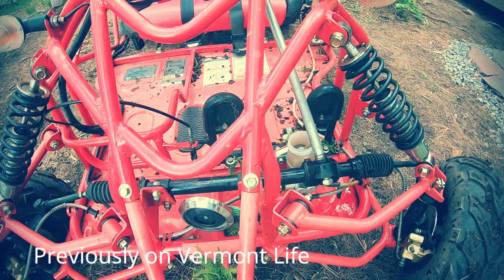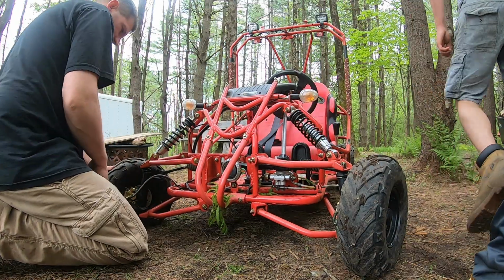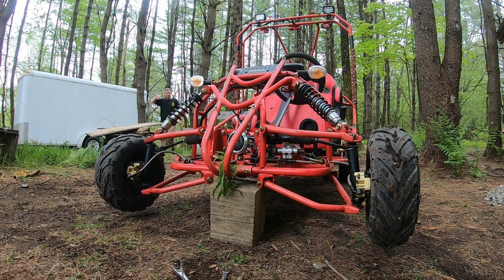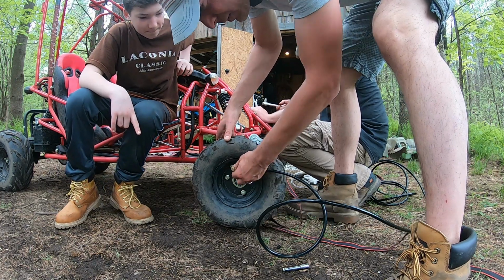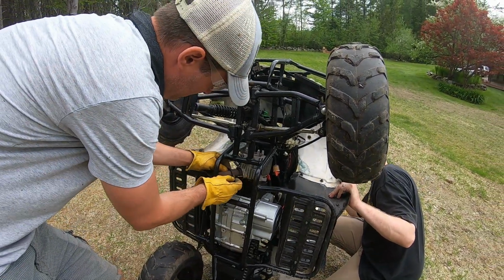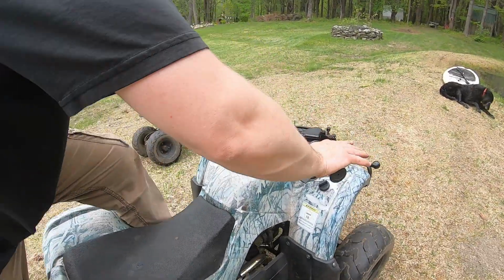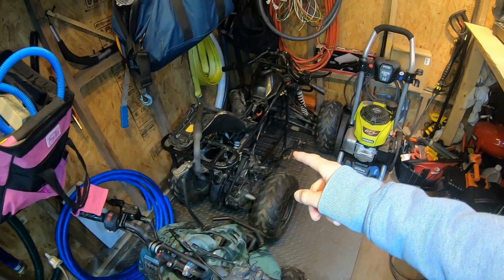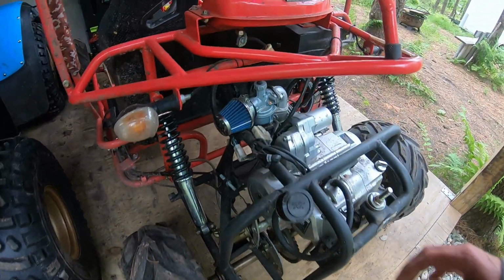Go Cart ATV Rally, Break steering, break exhaust, flatten tire... Fix, and Repeat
If the content helps you save on repair shop costs, and you think the quality is good, help me build the channel by subscribing and/or buying me a beer, or 2 or 3... I appreciate it.

Time to fix the steering, put the tire back on the rim, repair the exhaust... what else did we break over Memorial Day on the 110cc Kandi go cart and 110cc Tao Tao Utility quad. We reveal the next project.

My Film Equipment:
- Go Pro Hero 7
- The Bendy Tripod Thingy...
- Cheap Spare Go Pro Batteries
- Go Pro Accessories

Edited on:
- Filmora 9.3
- Windows 10 64bit, AMD Vega 56, solid state drive for proxy files, 7200rpm for raw video, 16gb ram, AMD FX 8350 8 core CPU 4ghz (Great for 1080 but not enough power for full 4k editing without first down-converting raw files before edit and re-upconvert)